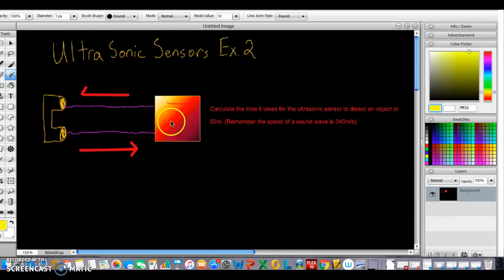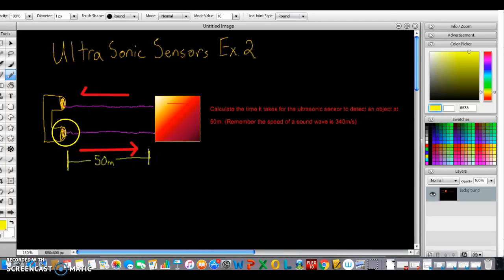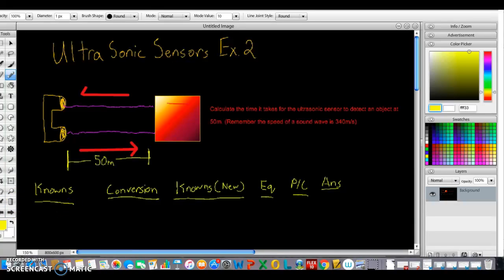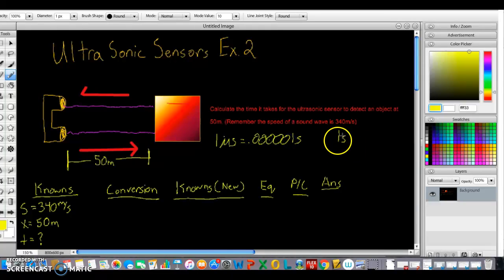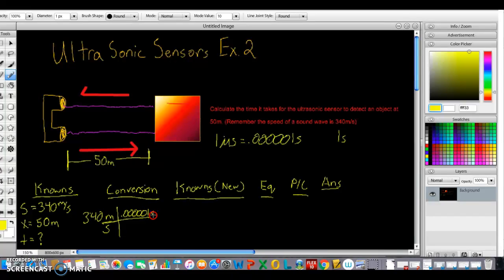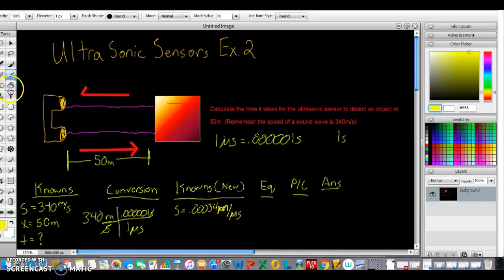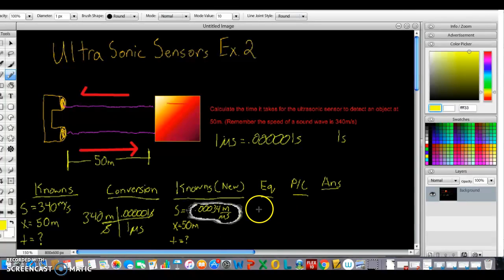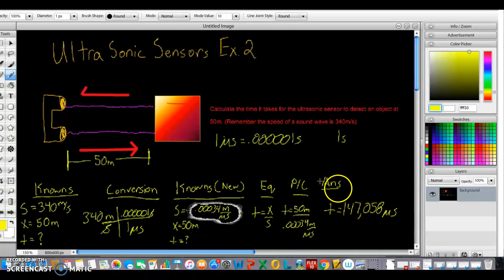Ultra Sonic Sensors Ex. 2 (Writing Assignment Help!!)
Ultra Sonic Sensors Ex. 2